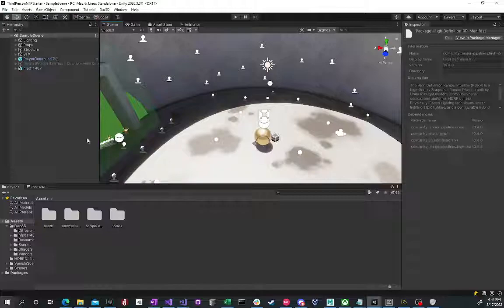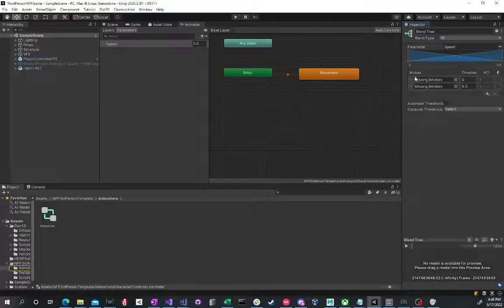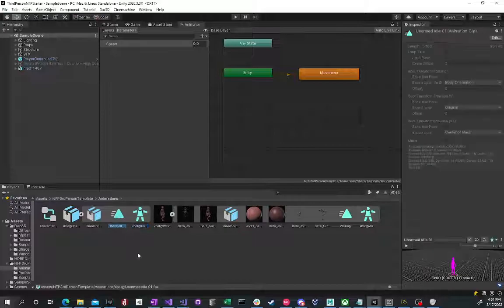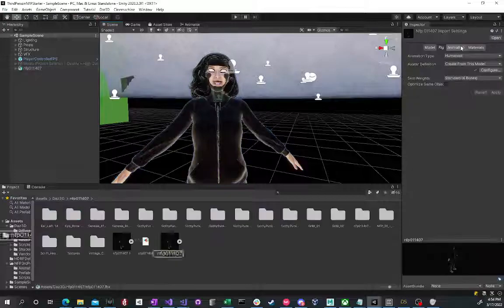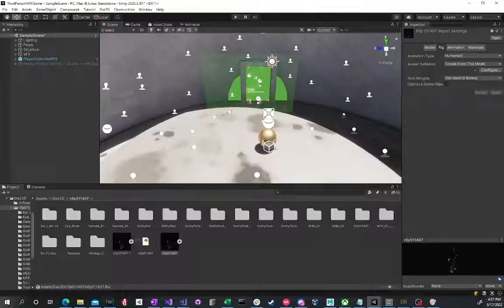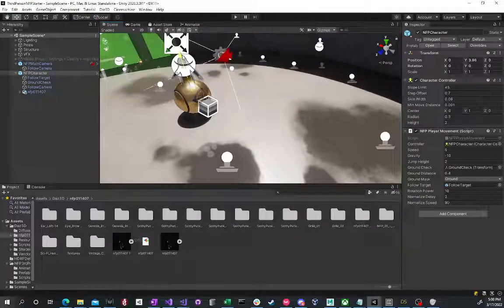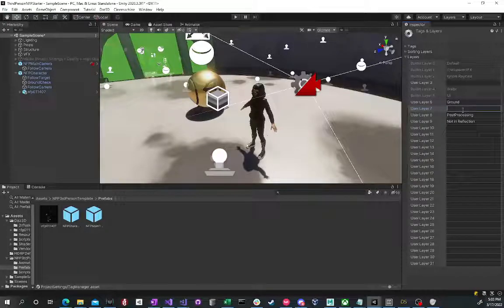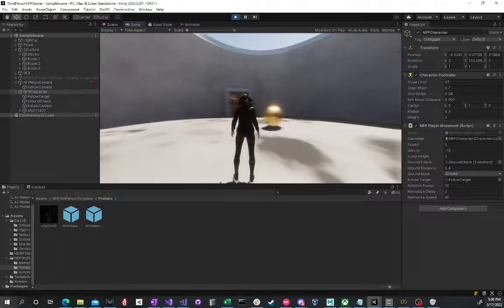Animating Your NFP in a 3rd-person Unity Game - NFP Tutorial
Explore a brand-new world with your Non-Fungible People NFT! This tutorial will walk you through putting an NFP into a 3rd-person Unity game.
Before you get started, download your NFP files, install them into Daz Studio, and then use the Daz to Unity Bridge to bring them into Unity.

Questions? Reach out to @livestrom on Twitter or LiveStrom#2706 on Discord.